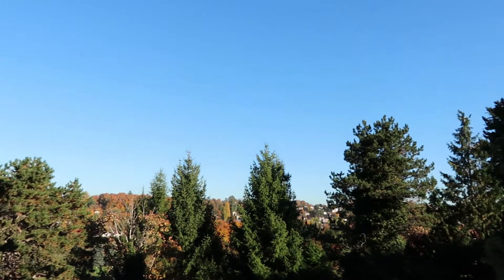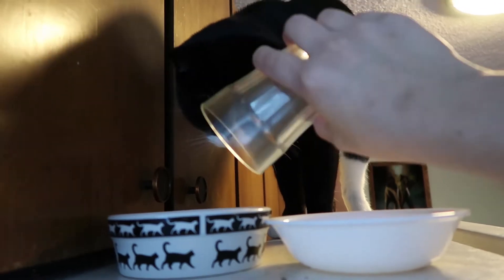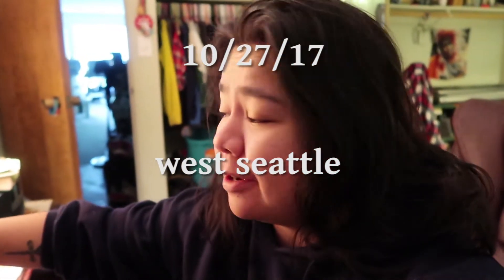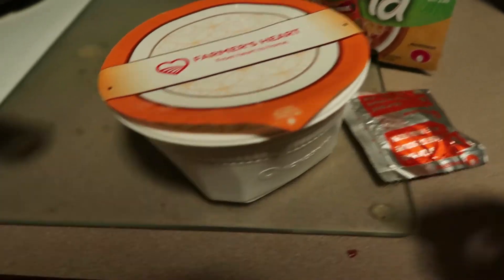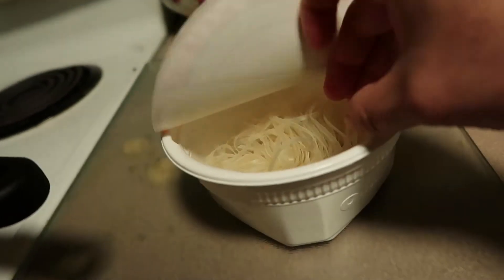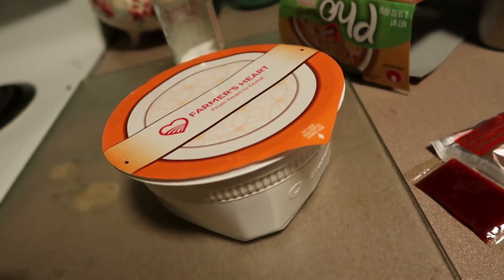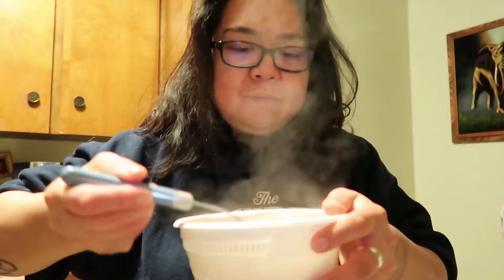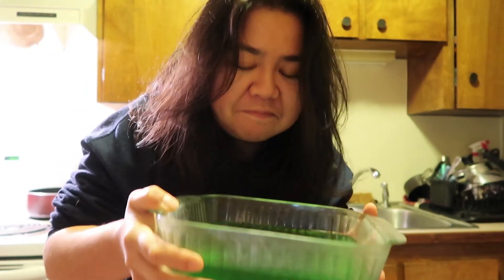I'VE BECOME MY GRANDMA!!!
I watched my stories. I edited. I made popcorn and jello.